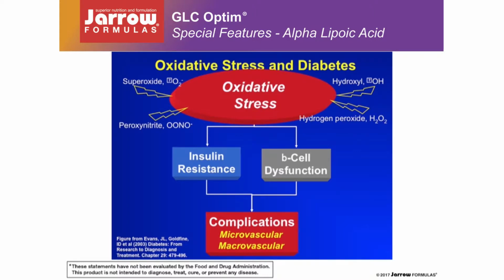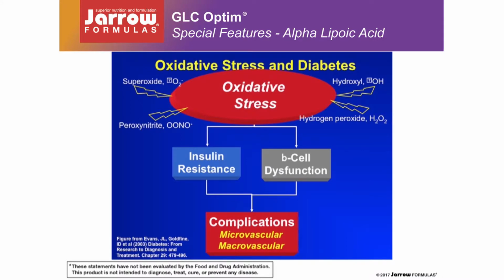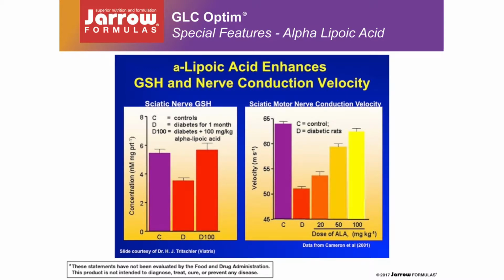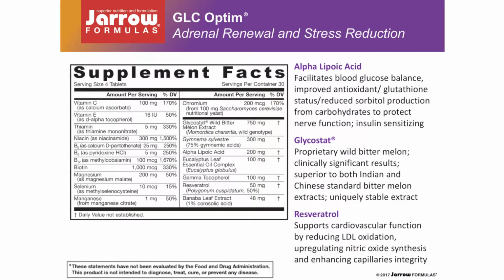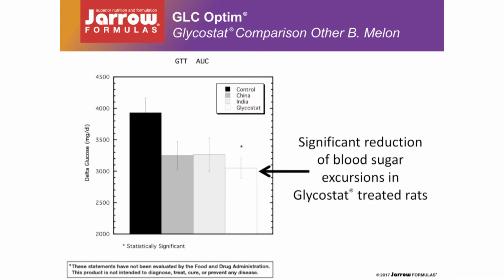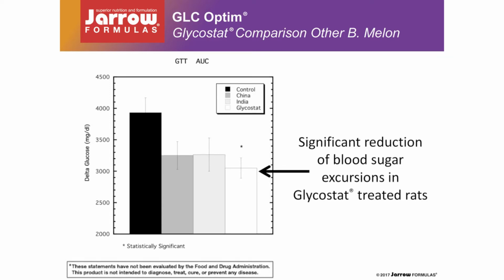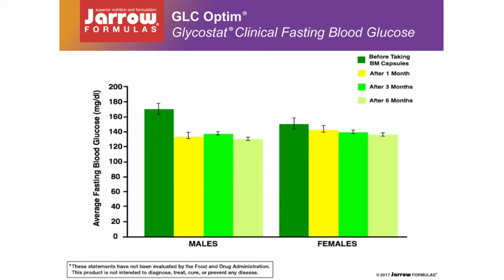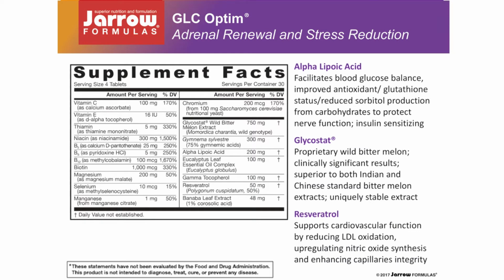GLC Optim - Jarrow Formulas Colombia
Glucose optimizer - Jarrow Formulas